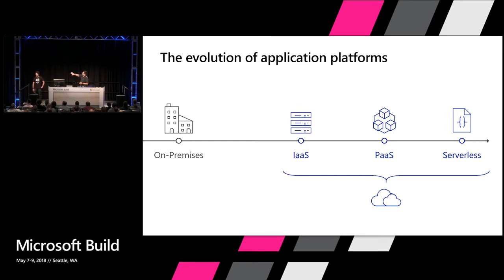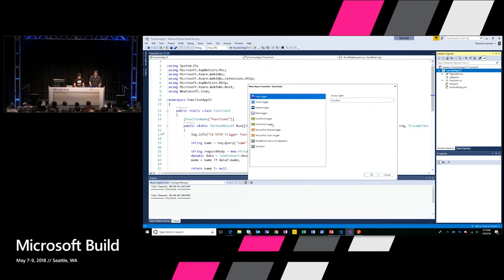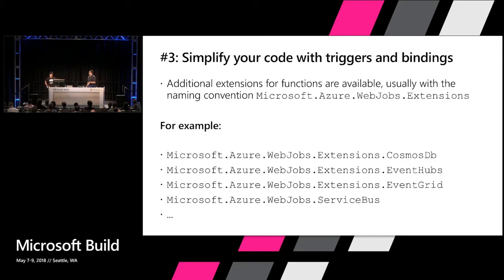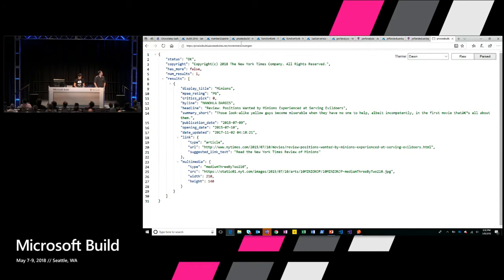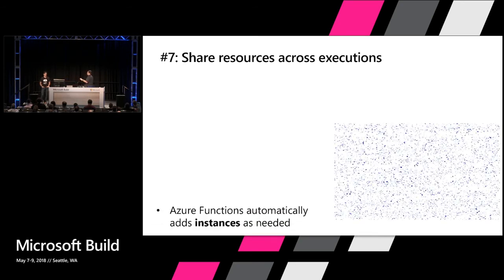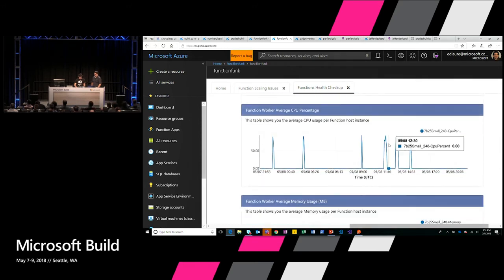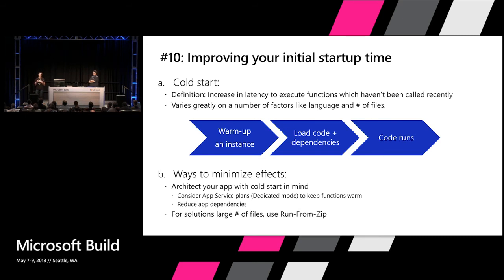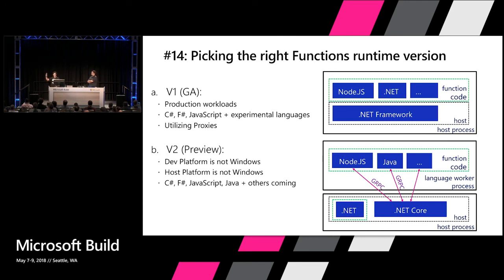Serverless in Action : Build 2018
Serverless is a hot trend but are you taking full advantage of all the productivity and scalability benefits serverless architectures have to offer?  In this session you will learn about the best practices for building serverless applications – both for architectural patterns using various Azure services as well as for tools to accelerate development.